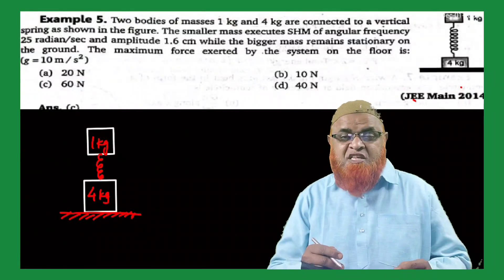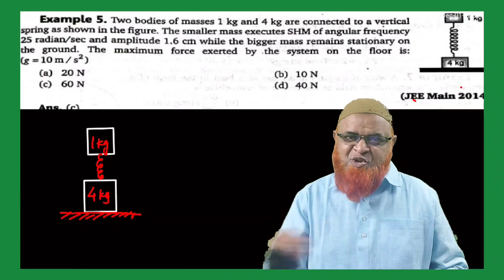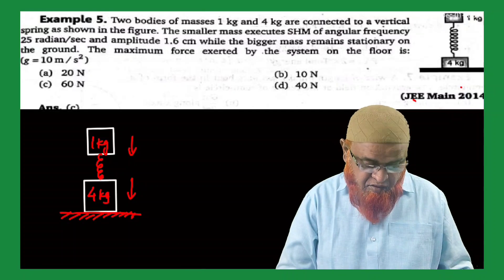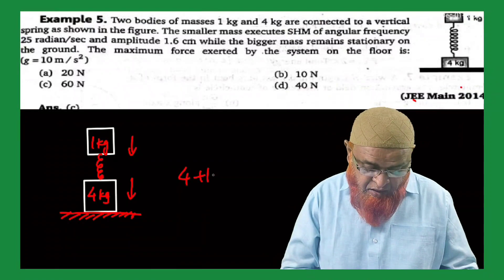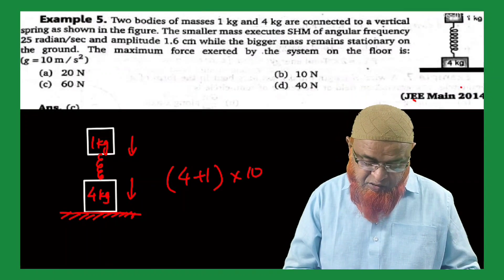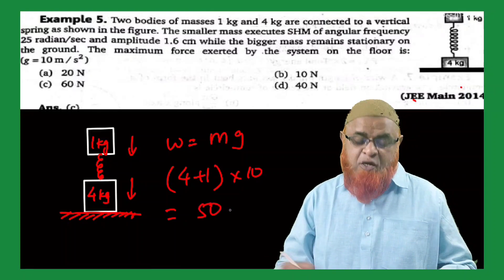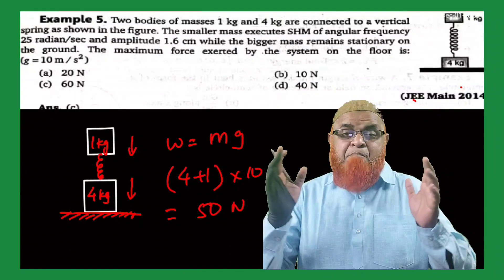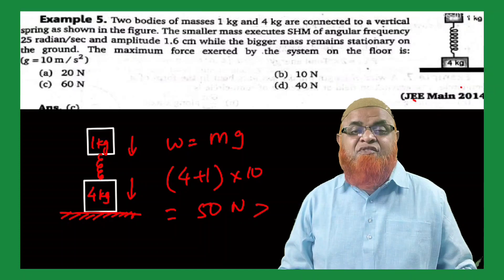21) Newton's laws short tricks | Jee mains 2023